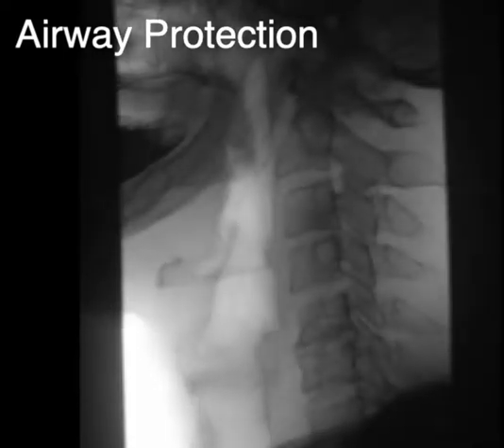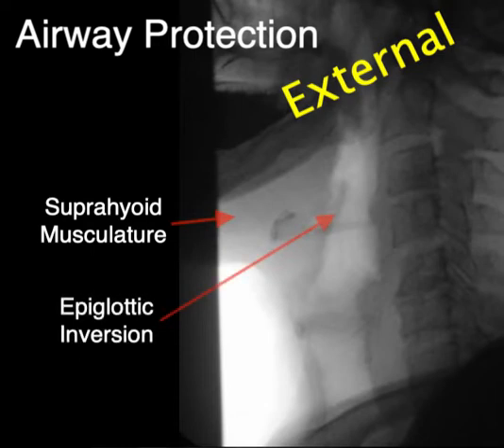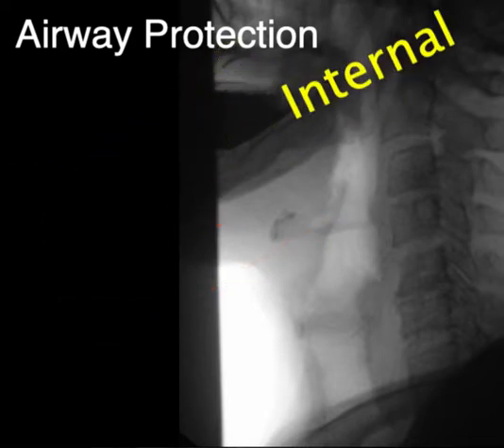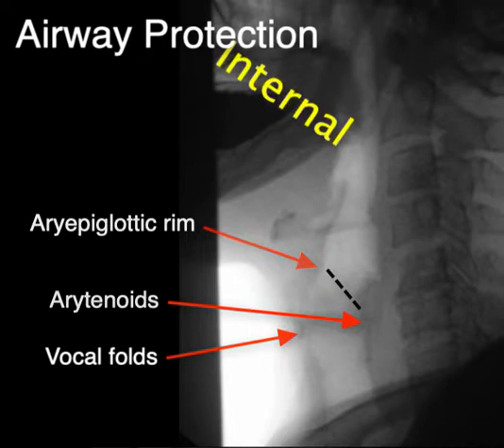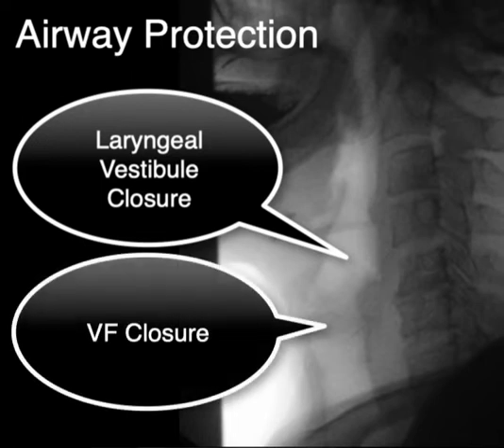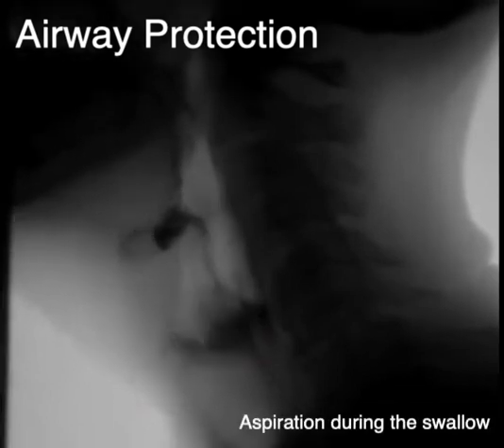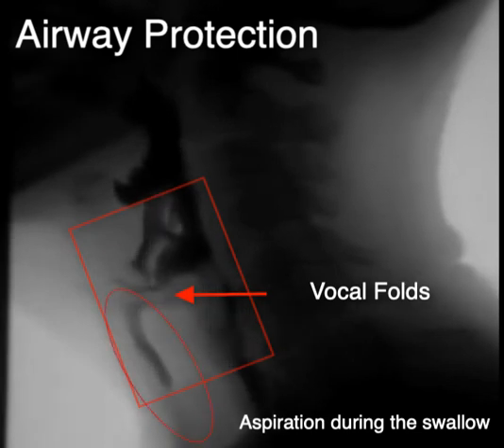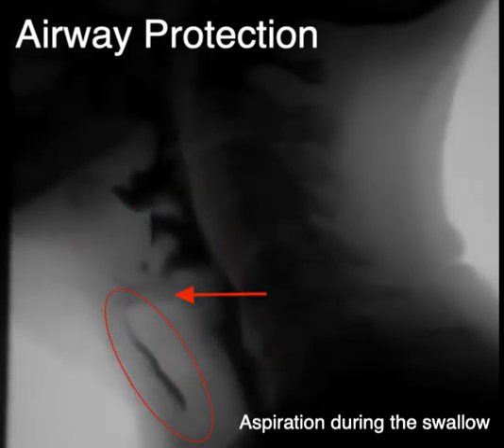Airway Protection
This physiology snippet provides a brief elementary review of airway protection during the swallow.